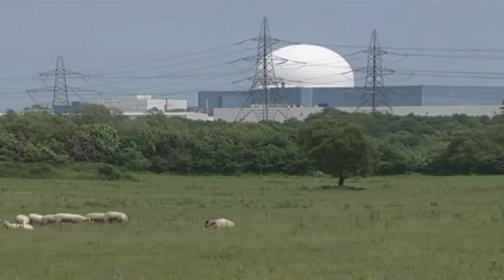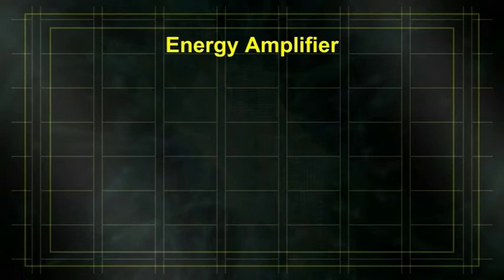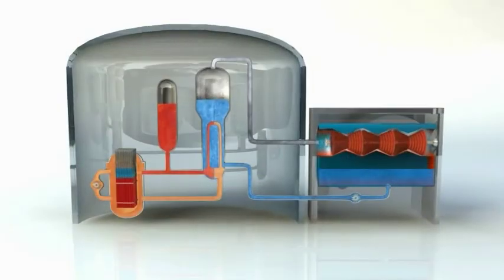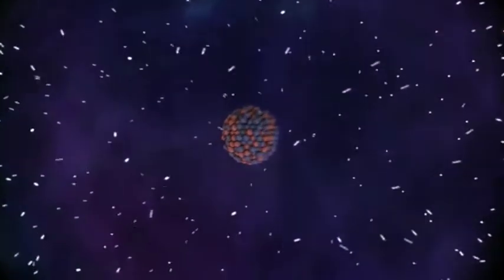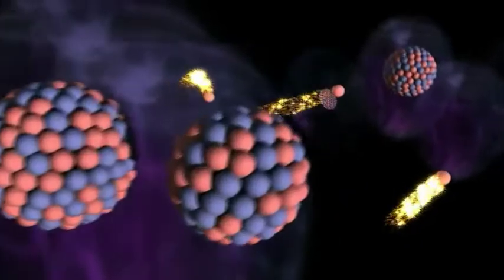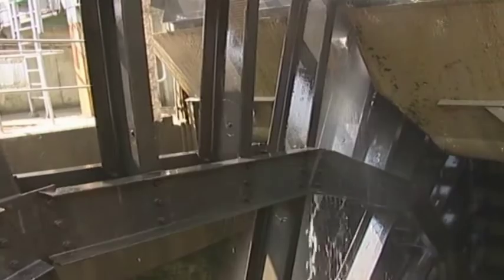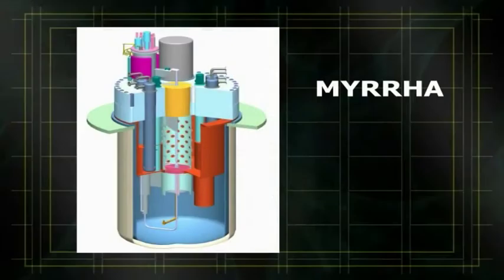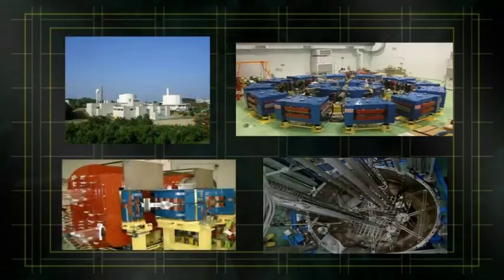Particle Accelerators and Nuclear Power